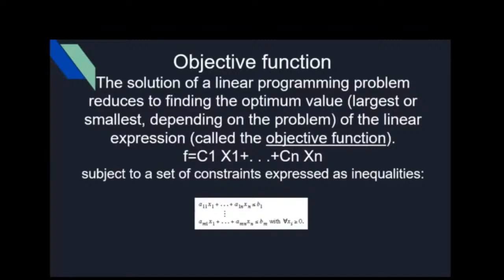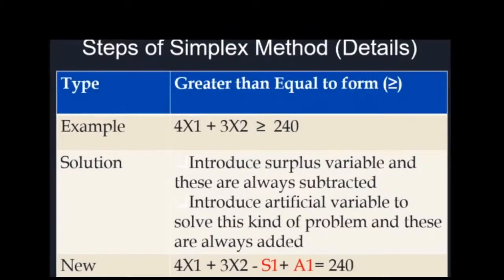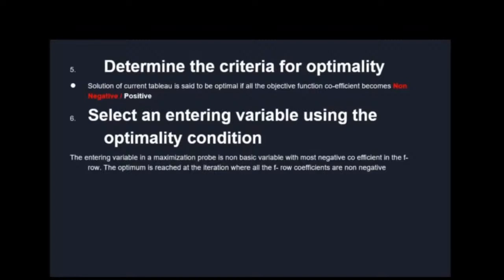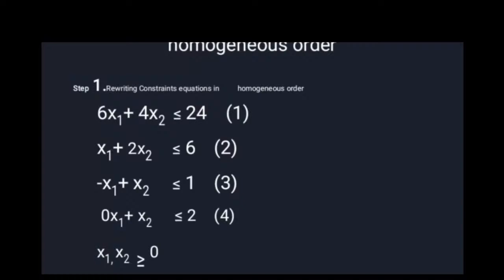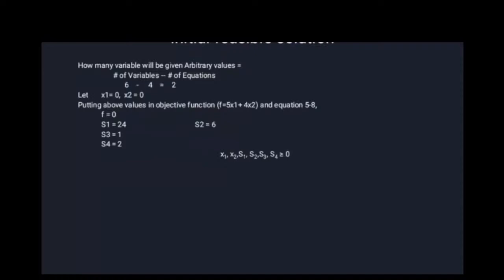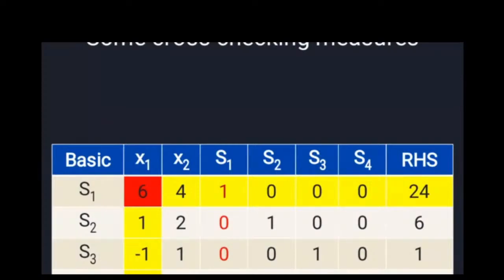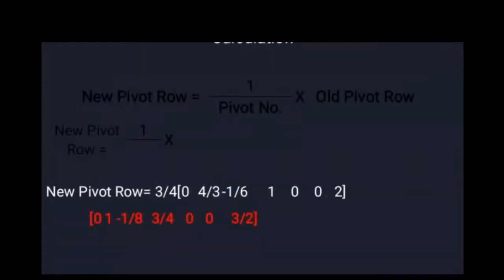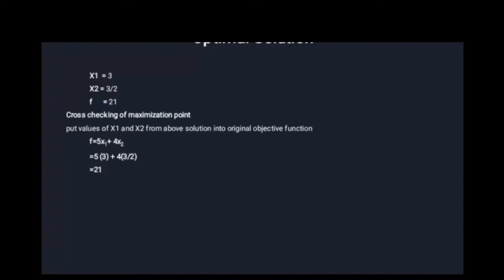Student Presentations Production & Operations Management Fifth Part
STUDENT PRESENTATION OF SAFFARAD ASHFAQ & SHAH FAHAD